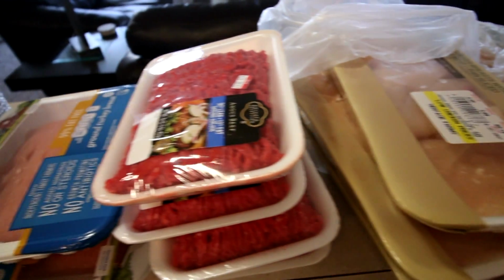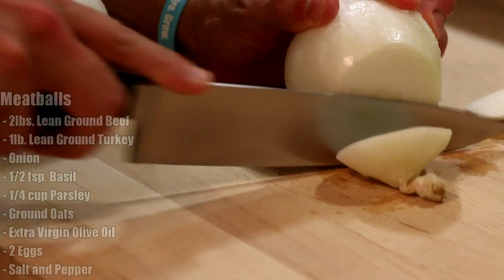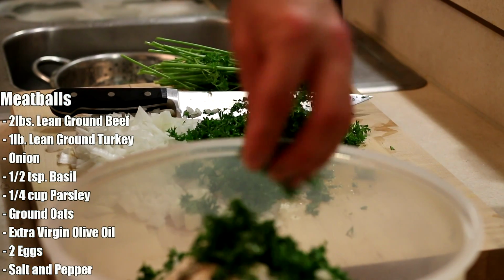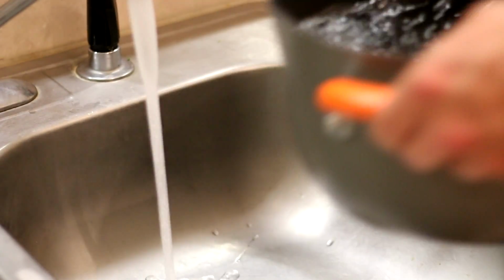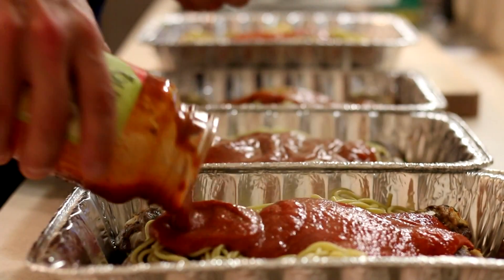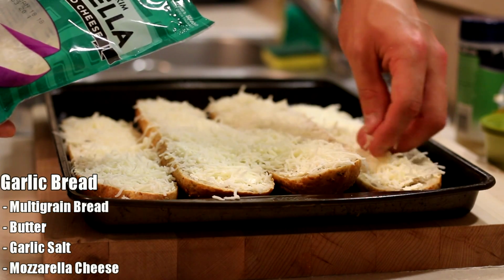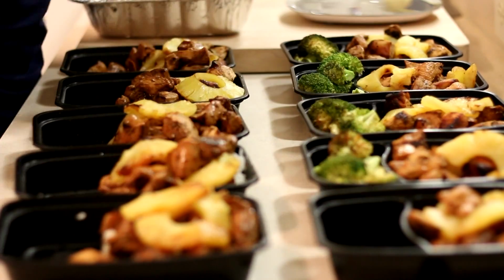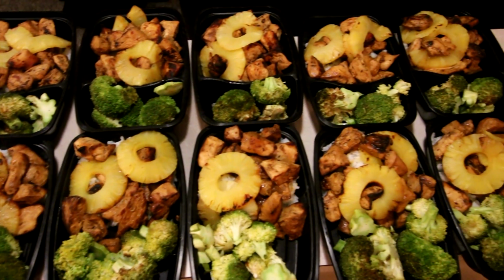This Week's Meal Prep - New Recipes And Containers For Sale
WJF Meal Prep Containers are now available!!!

Groceries
 - Mozzarella Cheese ($1.99)
 - Frozen Fruit ($7.99)
 - 2 Barilla Veggie Noodles ($2.50)
 - Fleischmann's Olive Oil Butter ($2.67)
 - 5 Packs Tuna ($7.95)
 - Roaster Pans ($6.98)
 - Chicken Breasts ($32.54)
 - 2 Classico Pasta Sauce ($4.78)
 - Canned Pineapples ($2.58)
 - Basil ($3.49)
 - Multigrain Bread ($1.00)
 - Greek Lite Yogurt ($3.20)
 - Granny Smith Apples ($3.99)
 - Kraft Mayonaise ($2.99)
 - Zesty Dill Pickles ($3.58)
 - Jalapeno Cream Cheese ($2.99)
 - Craft Marinade ($2.69)
 - Grated Parm Cheese ($2.99)
 - Blue Diamond Almond Milk ($3.19)
 - Parsley ($0.50)
 - 90/10 Ground Beef ($25.96)
 - White Onions ($2.94)
 - 99% Lean Ground Turkey ($9.98)
 - Broccoli Crowns ($4.05)

Tax:$0.49
Total Cost:$144.01

10 Meals
 - 130g Cooked Rice
 - 8oz. Chicken
 - 1 - 1 1/2 Cups Broccoli
 - 1 tsp. Extra Virgin Olive Oil
Protein(g):56
Carbs(g):42
Fat(g):5
Total Calories:437

10 Meals
 - 9oz. Cooked Pasta with Sauce
 - 4 Meatballs
 - Serving Of Garlic Bread
 - 1 tsp Extra Virgin Olive Oil
Protein(g):50
Carbs(g):61
Fat(g):20
Total Calories:624